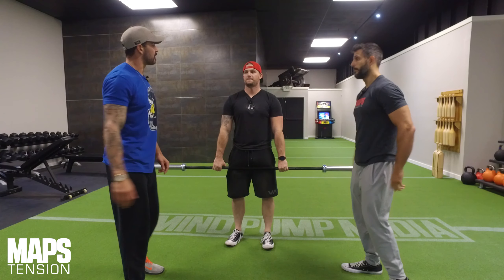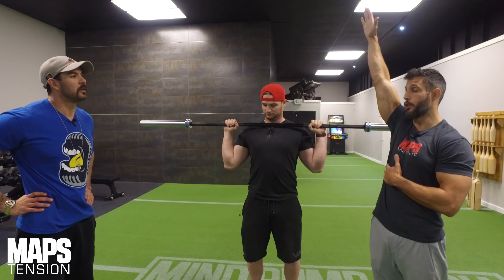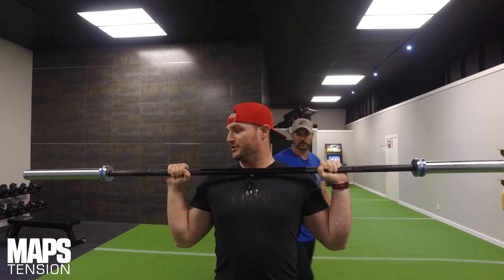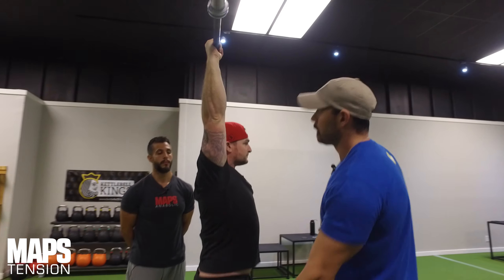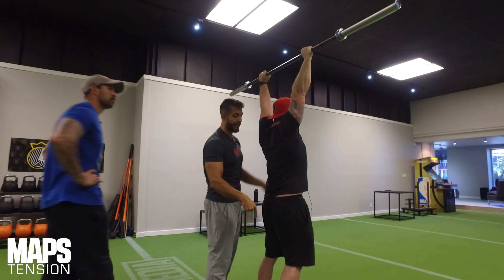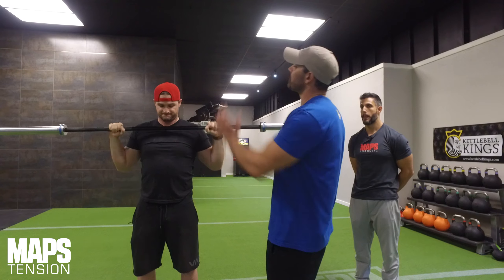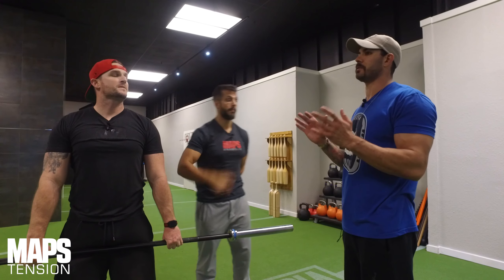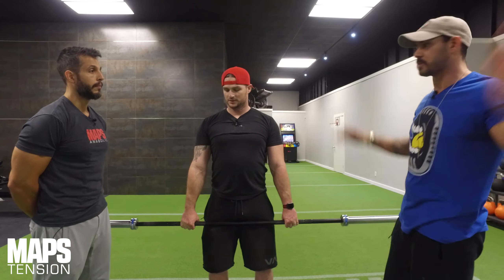Tension Overhead Press to Activate Your Shoulder & Upper Back Muscles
This Tension Overhead Press movement is harder than it looks. By retracting and "packing" your shoulders and pulling outward on the bar you will ignite your shoulder and upper back muscles.